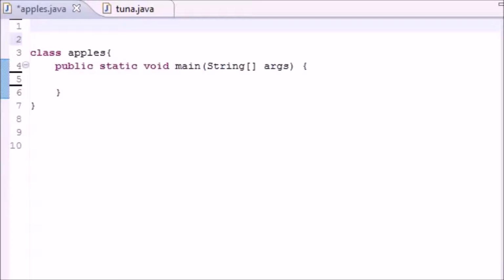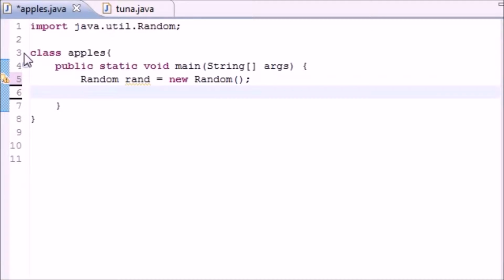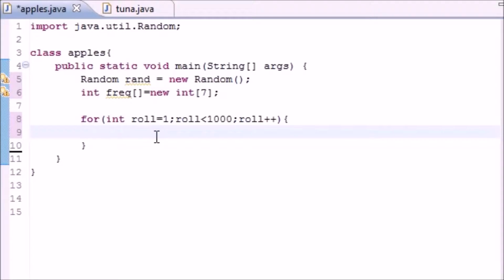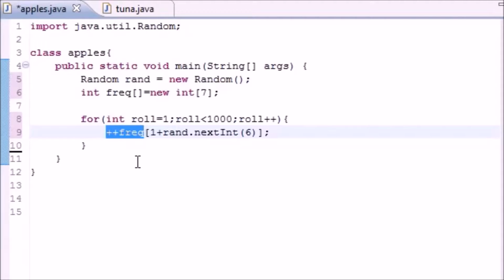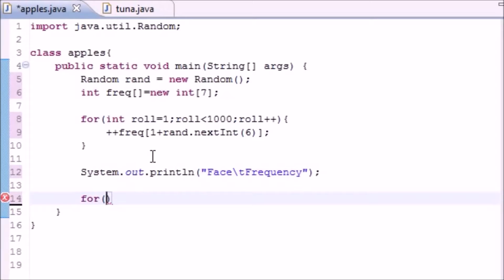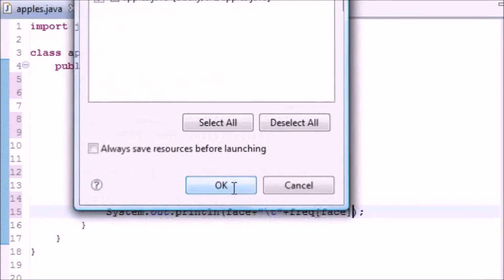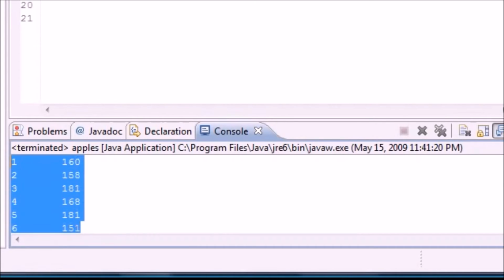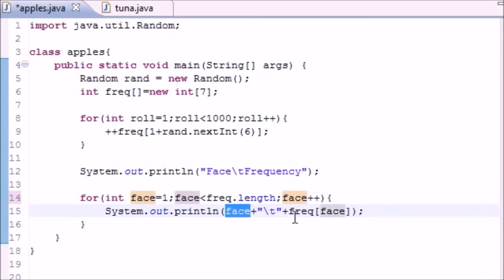30. ARRAY ELEMENTS AS COUNTERS